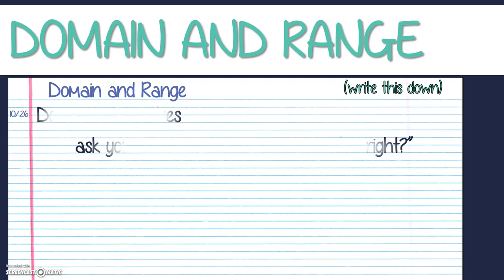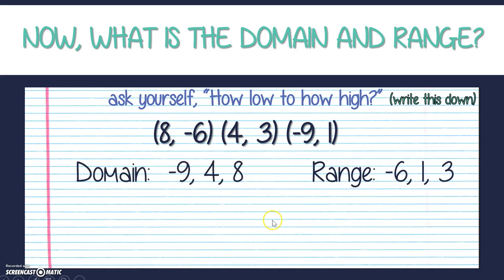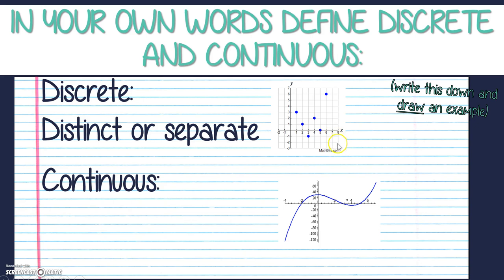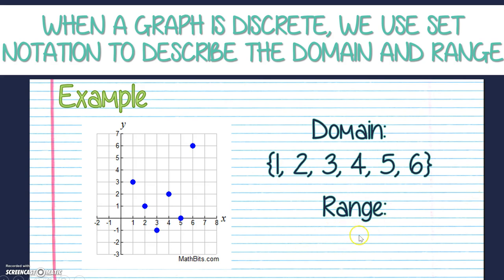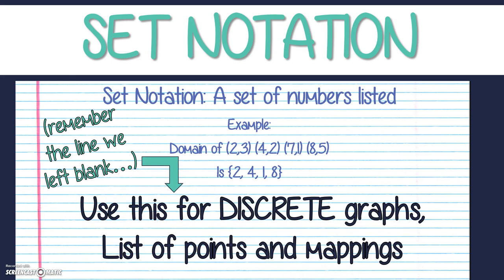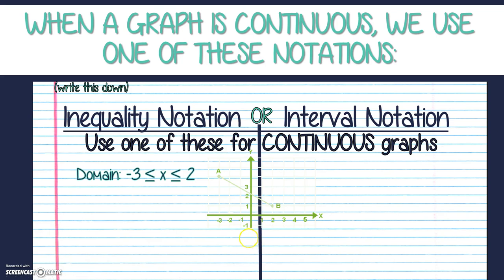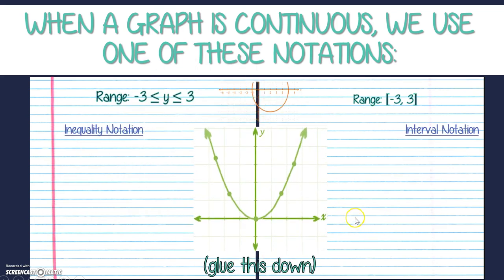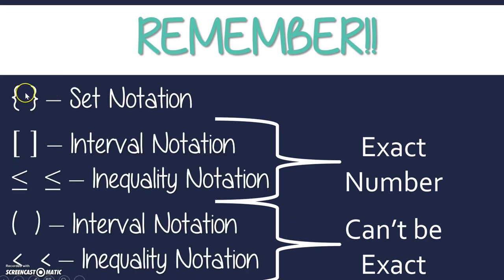Domain and Range